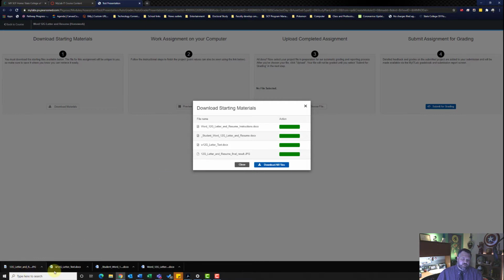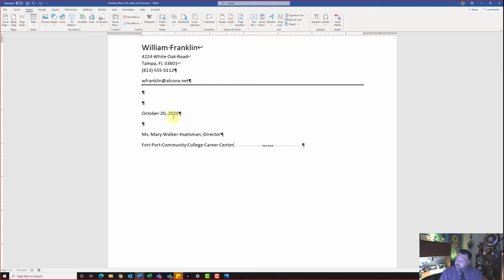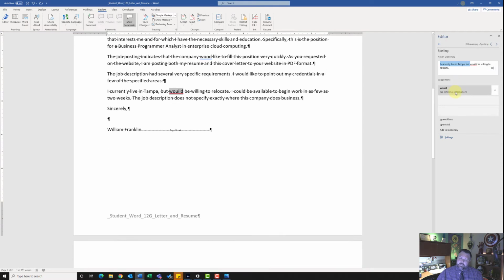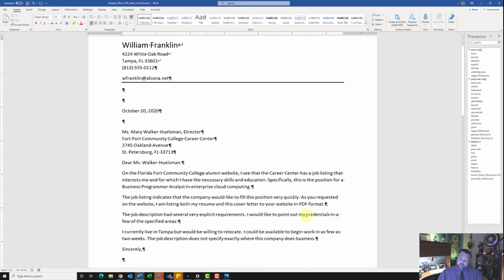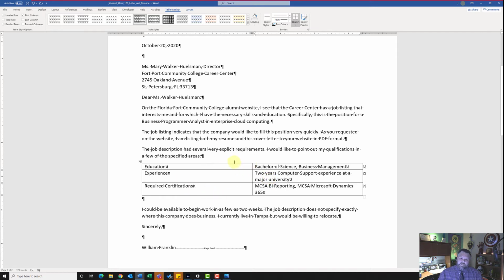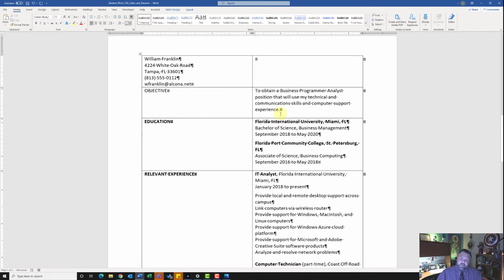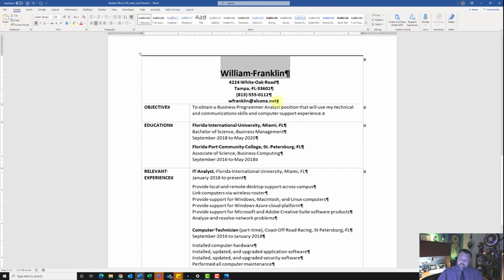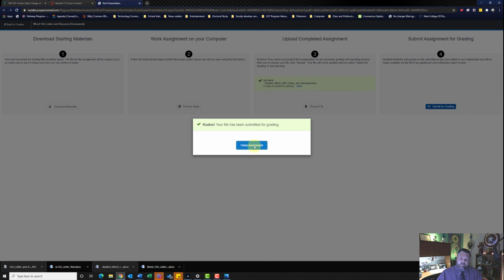Word 365 Chapter 12 Letter and Resume Grader Project Walkthrough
Walkthrough of Word 365 Chapter 12 Letter and Resume Grader Project